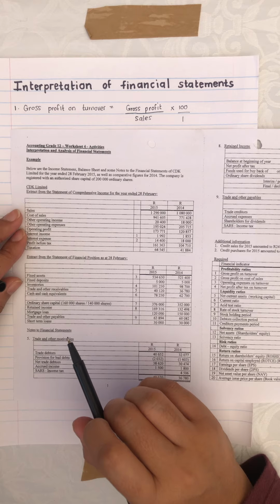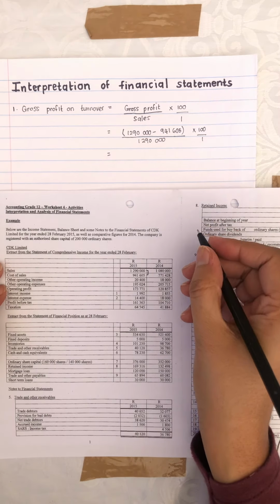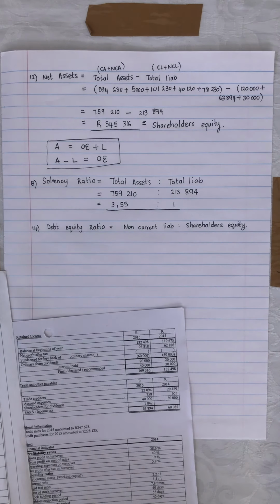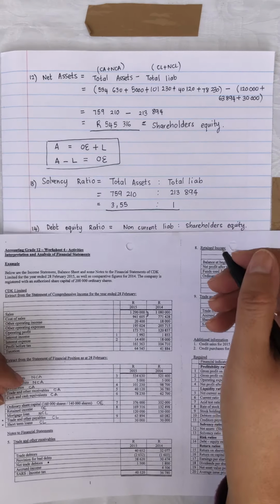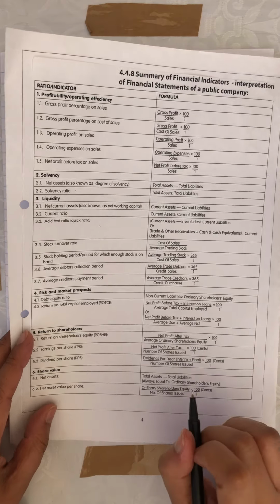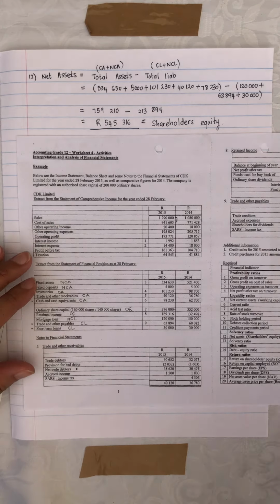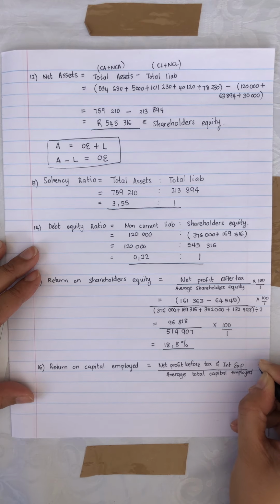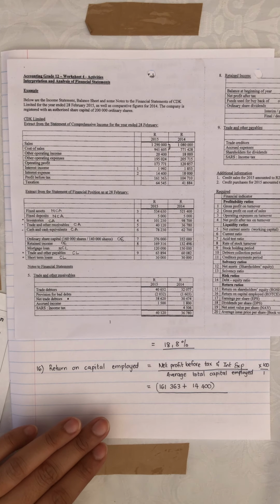Interpretation of financial statements